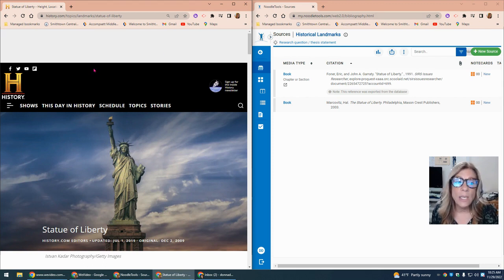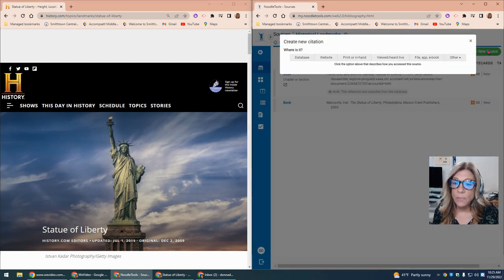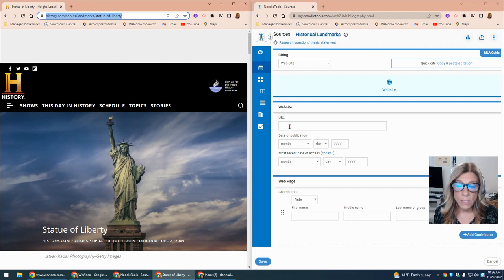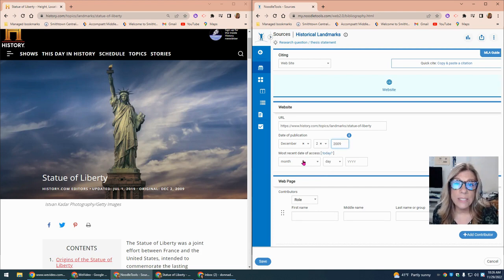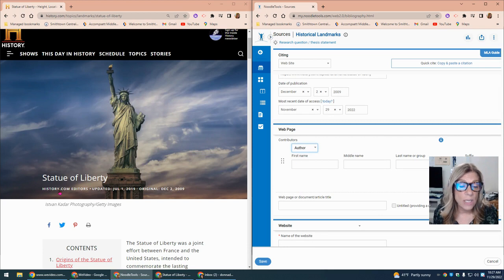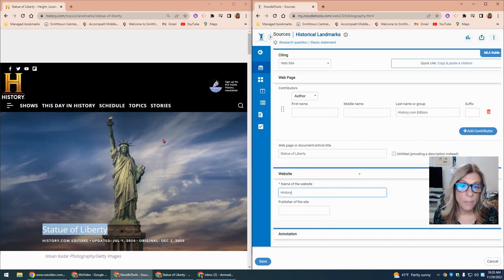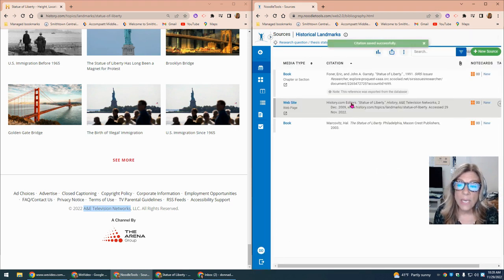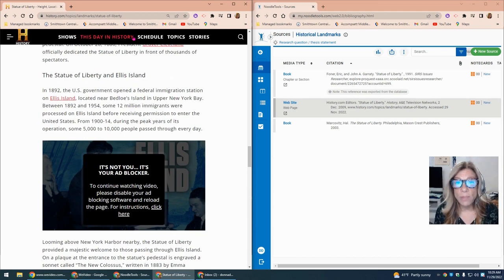NT - Cite a Website - For Book Creator Project